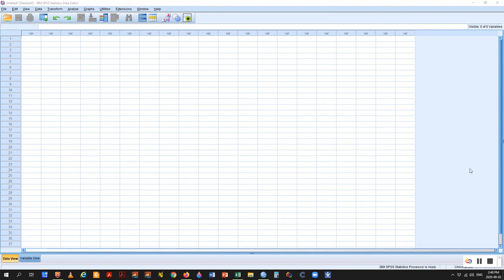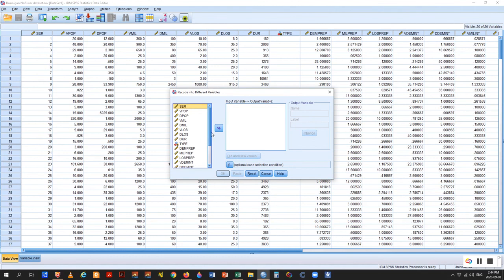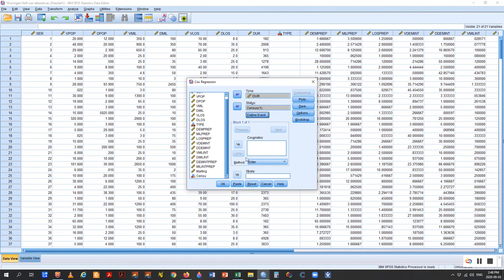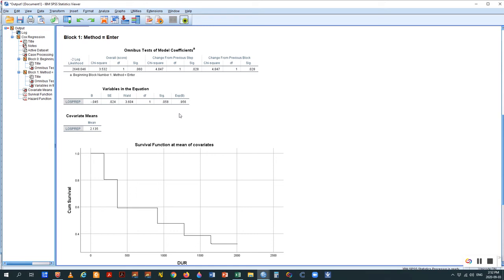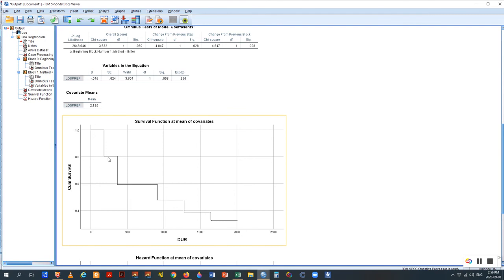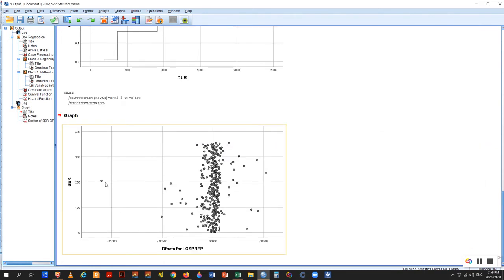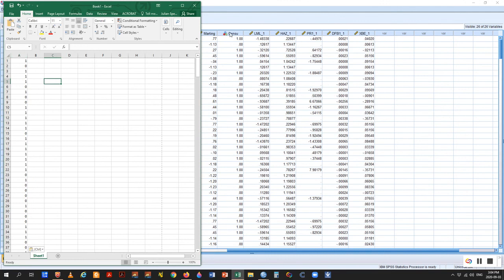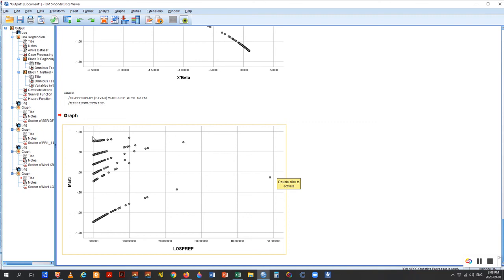004 Statistics Techniques for War Lecture 6 Part 1 Cox Regression